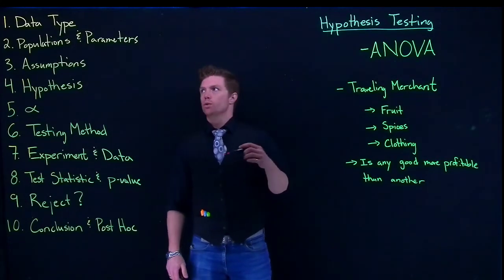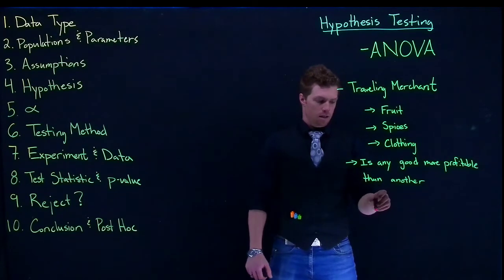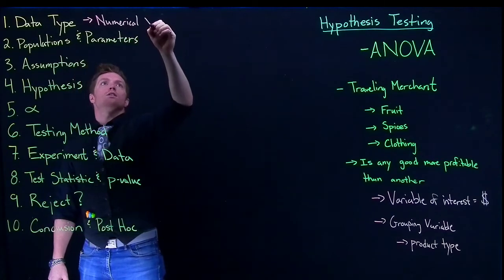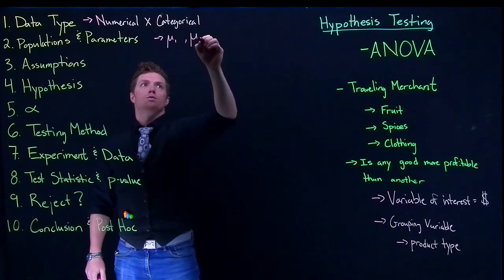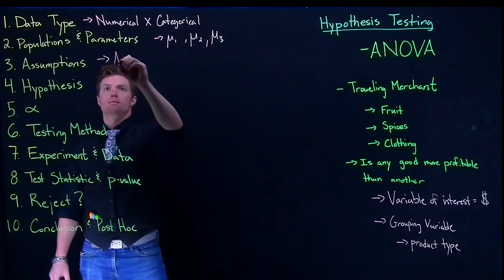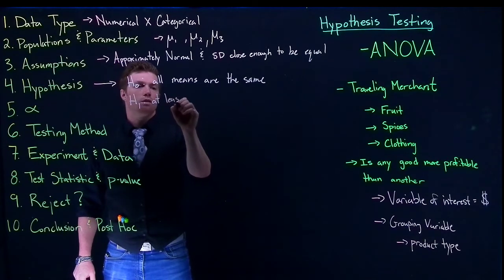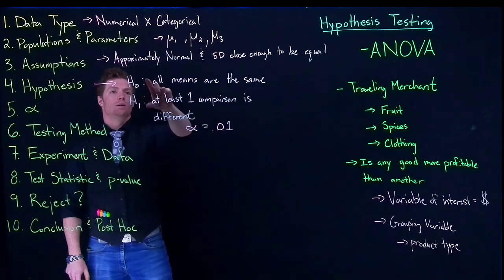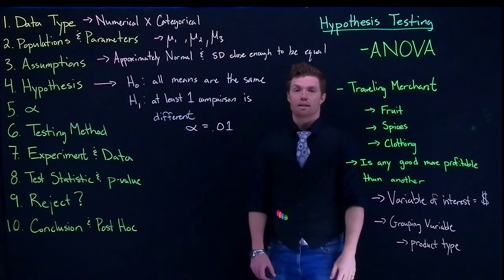ANOVA Steps 1